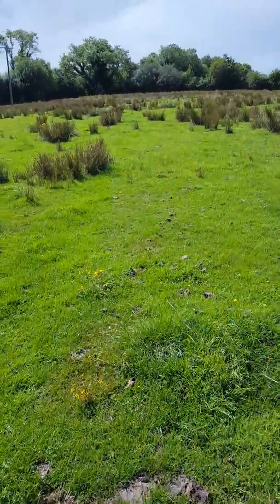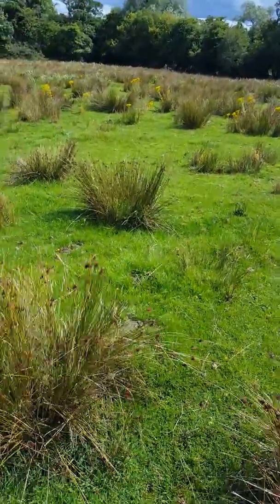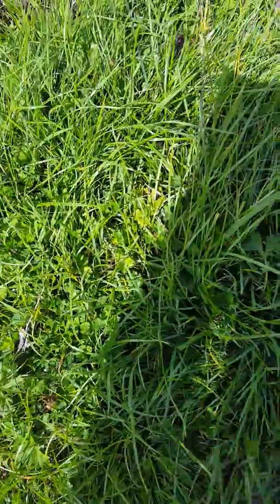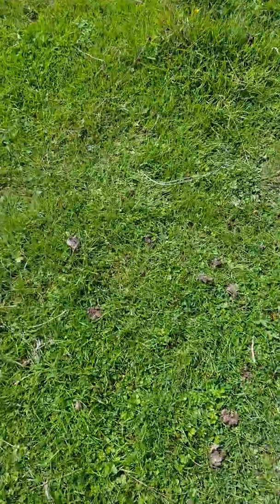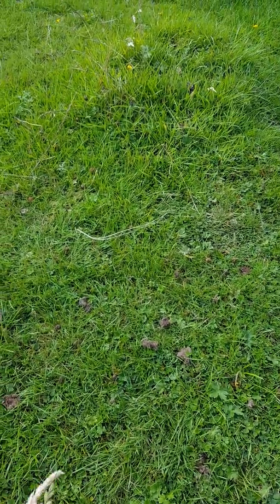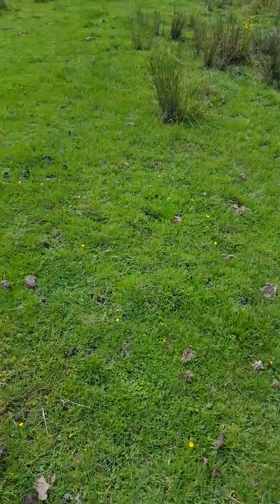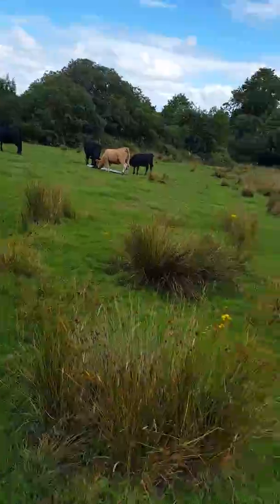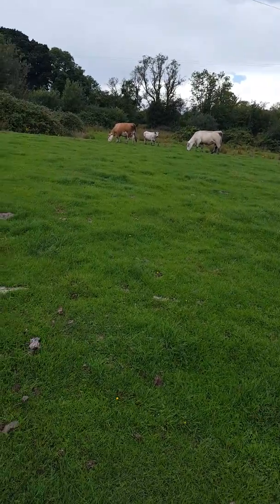Bringing a field to a higher level of grass production without ploughing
Planning the improvement in a field by addressing weed/rush encroachment and by the introduction of more productive grass grass species by no ploughing methods. The aim is to have a field of hay or silage in 2019 from permenant pasture. Soil testing will be carried out prior to seeding to determine soil ph and Lime requirement to improve grass growth potential.